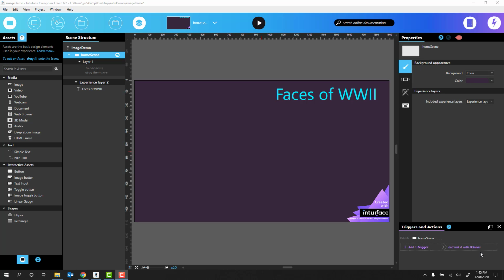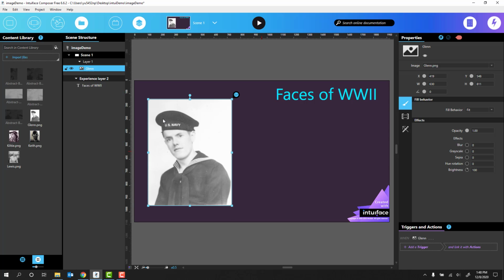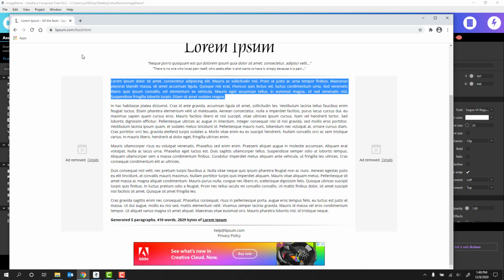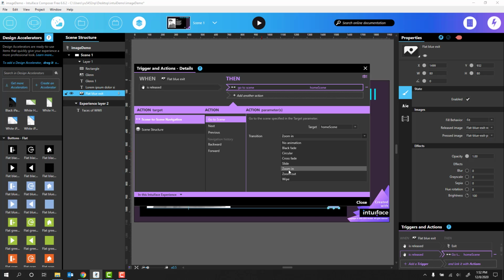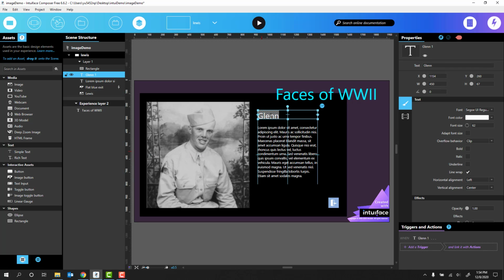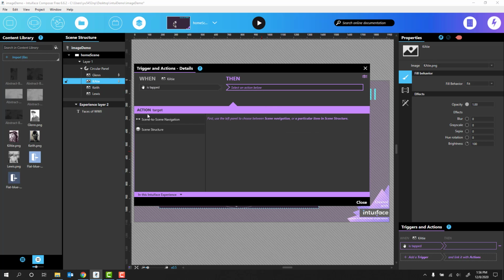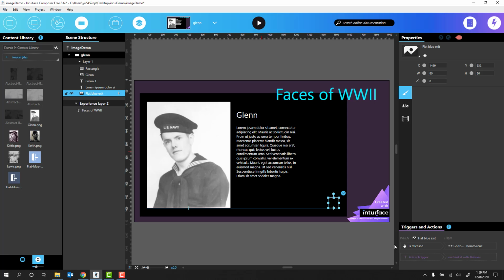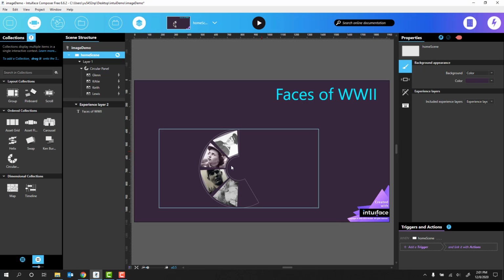Creating Image Detail Scenes in Intuiface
After adding some pictures to the experience, we need to make them interactive. Using triggers we can navigate to new scenes that have the detail information for the picture.